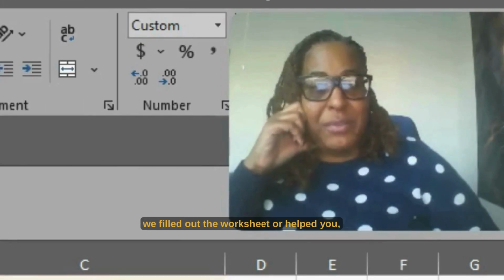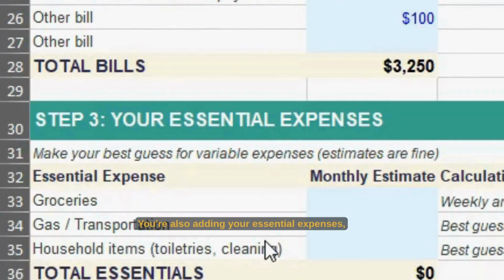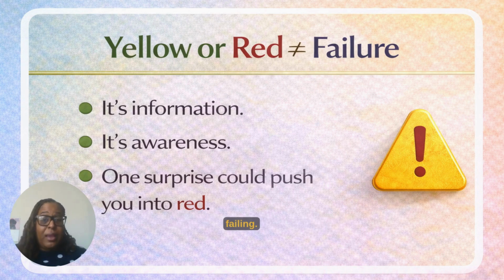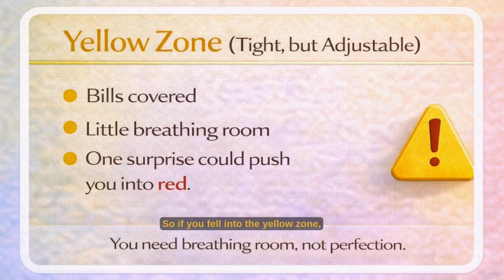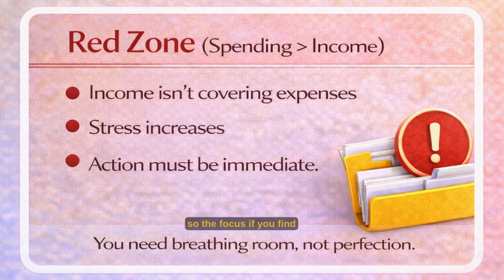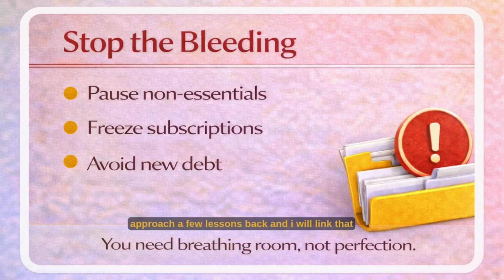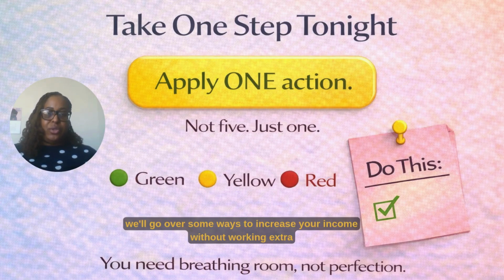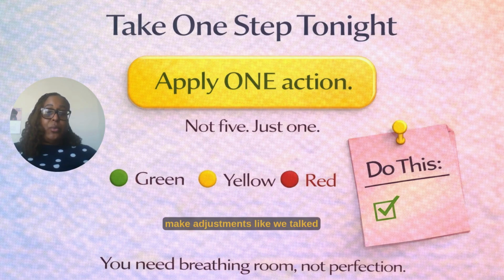If Your Budget has No Leftovers.....Watch This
If you completed your budget worksheet and realized there’s nothing left over — or you’re in the yellow or red zone — this is your next move.

In this lesson, we walk through exactly what to do when your numbers feel tight or your expenses are higher than your income.

You’ll learn:
• What the yellow zone really means
• What to do immediately in the red zone
• How to stop financial bleeding
• How to prioritize must-haves
• Ways to increase income fast
• Why your budget color is information — not failure

This video is for anyone who feels overwhelmed by their numbers and wants practical, real-life steps forward.

At ProsperityU, we believe progress beats perfection.
Start where you are. Build Everyday Prosperity, one small win at a time.

👉 Pull your worksheet back out tonight and apply ONE step. Not five. Just one.